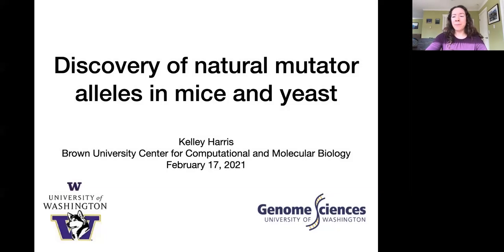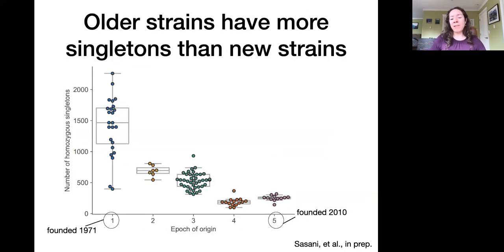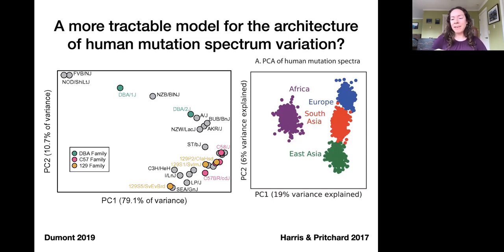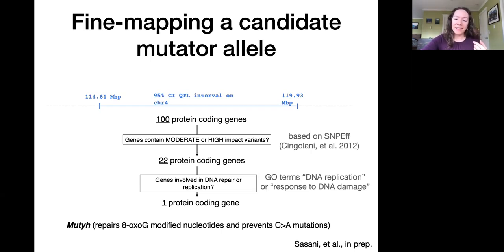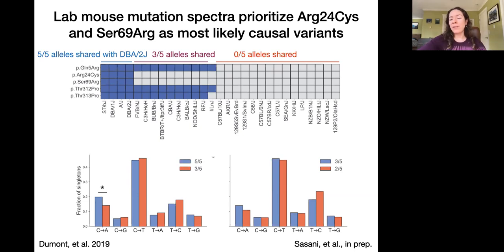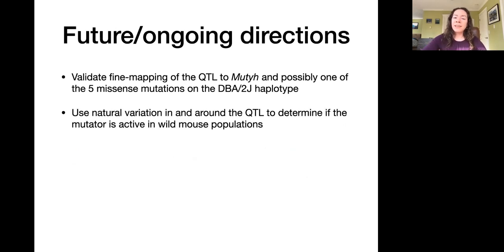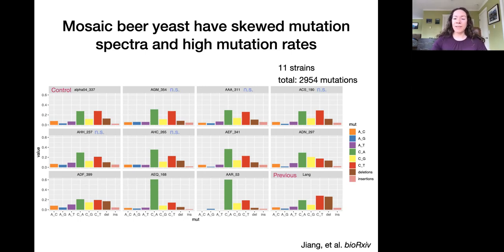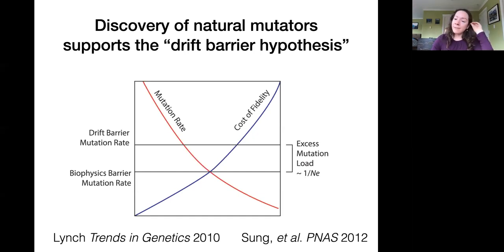Data Matters Seminar Series: Kelley Harris (02/17/21)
KELLEY HARRIS
Assistant Professor, Department of Genome Sciences, University of Washington-Seattle

A WILD-DERIVED MUTATOR ALLELE DRIVES MUTATION SPECTRUM DIFFERENCES AMONG COMMON LABORATORY MOUSE STRAINS
Although eukaryotic genomes are safeguarded by hundreds of DNA replication and repair genes, it has proven difficult to study the functional consequences of variation within the sequences of these genes. Some large-effect DNA repair gene variants are known to cause heritable cancer syndromes and accelerate somatic mutagenesis, but it is not known whether such variants might cause germline mutation rates to vary within populations. We performed a QTL scan for germline mutator alleles in a uniquely powerful vertebrate system: a panel of 98 recombinant mouse strains that have each been inbred in captivity for up to 45 years, accumulating many generations’ worth of de novo mutations on known genetic backgrounds. The scan identified a locus that strongly affects the rate of C A germline mutation accumulation, specifically in the sequence contexts CA AA and CT TT. We identify candidate causal variation in the gene Mutyh, which causes a human cancer syndrome associated with a similar mutational signature. This Mutyh variation also segregates in wild populations of Mus musculus domesticus, where it may be shaping the accumulation of natural genetic variation.

BIOGRAPHY
Kelley Harris is an Assistant Professor in the Department of Genome Sciences at the University of Washington in Seattle.

She uses population genetic theory and high-throughput biological sequence analysis to study recent evolutionary history in humans and other species. One of her primary research interests is the evolution of mutagenesis; she wants to understand the forces that control DNA replication fidelity, the mutational breakdown of established traits, and the ultimate origin of new traits. Her lab will work to decipher how variations are genetically and environmentally determined and what evolutionary pressures (such as cancer, congenital disease, or life history) might be driving mutagenesis to change.

She is also broadly interested in the impact of demography, inbreeding, and hybridization on the dynamics of natural selection, particularly in the wake of gene flow between humans, Neanderthals, and other extinct hominids. Harris has developed a variety of computational methods for inferring population bottlenecks, divergence times, and admixture events at high resolution, and has written about the impact of Neanderthal interbreeding on the fitness of archaic and modern humans. Her group will continue developing new statistical models that refine our understanding of how genomes and populations evolve, using methods derived from coalescent theory to visualize and extract the information contained in huge databases of whole genomes.

She accepts graduate students through UW’s Genome Sciences Ph.D. program and is looking for motivated postdoctoral fellowship candidates with experience in bioinformatics and/or population genetics.